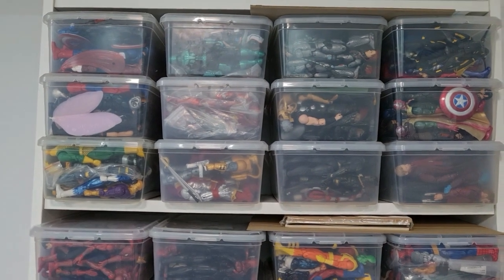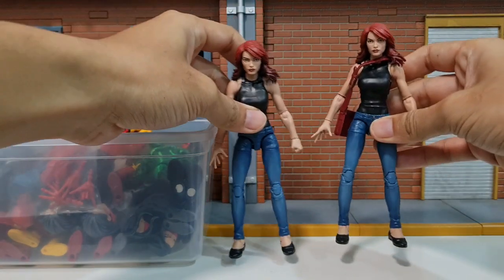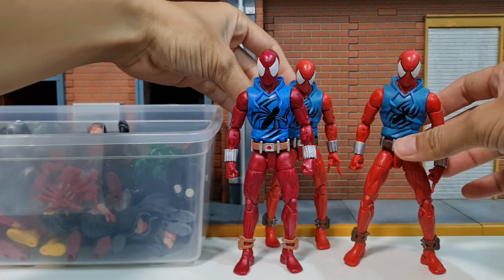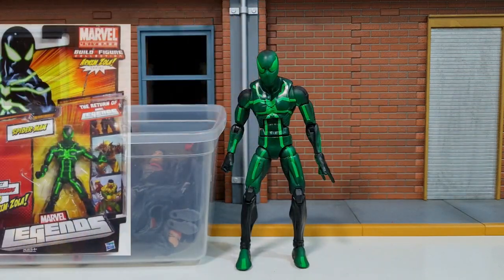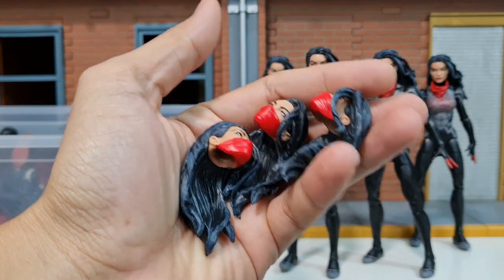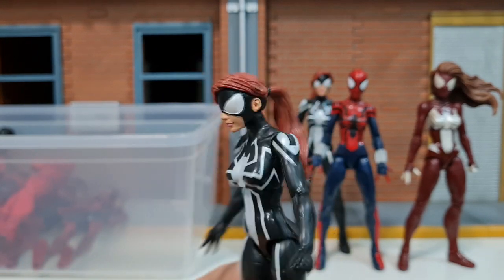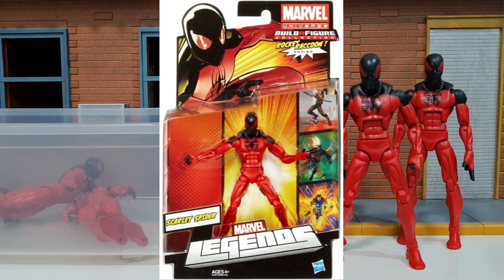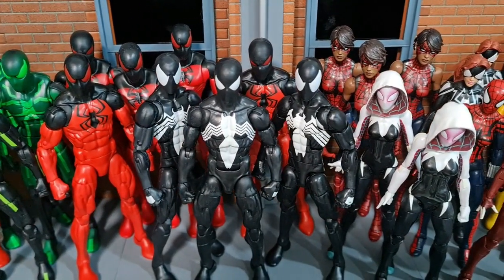Hasbro Marvel Legends Spider-man collection part 3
Here's another container of Marvel Legends Spider-man figures!